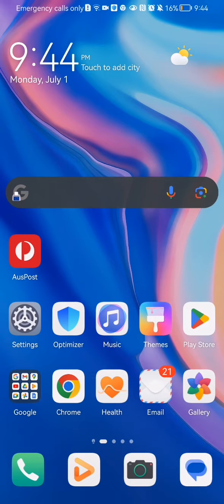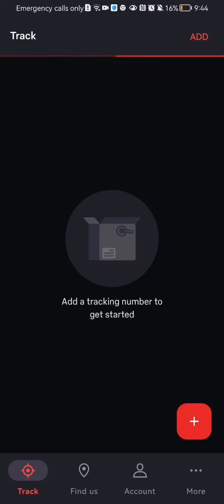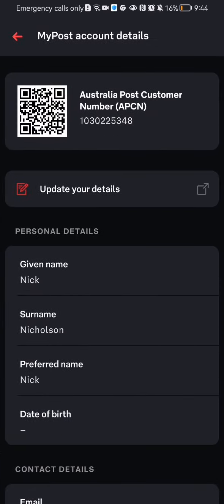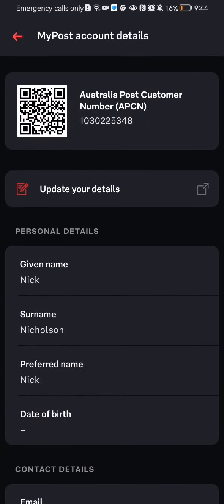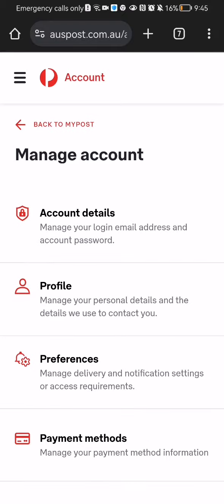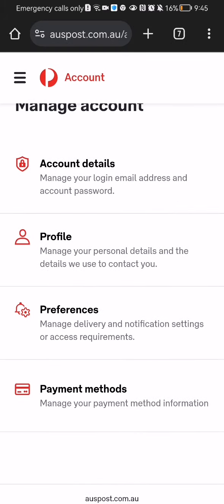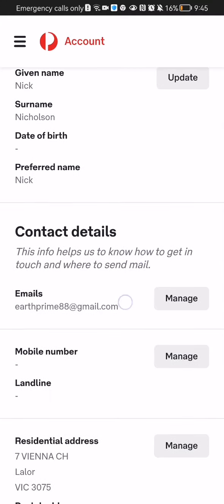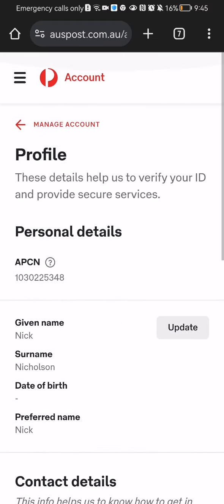How To Edit Personal Info On AusPost?